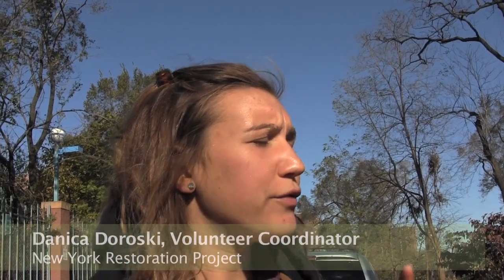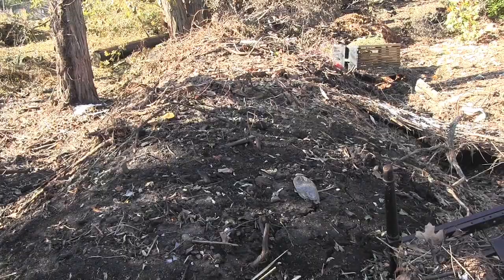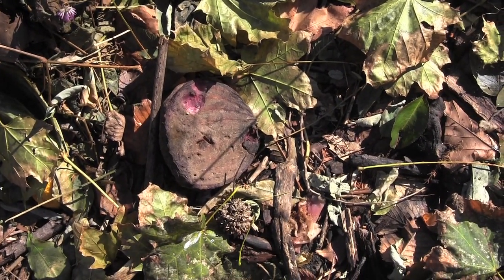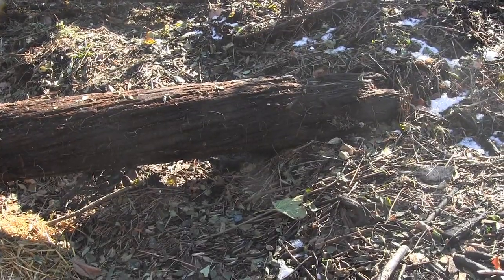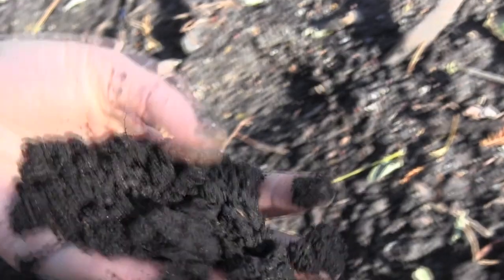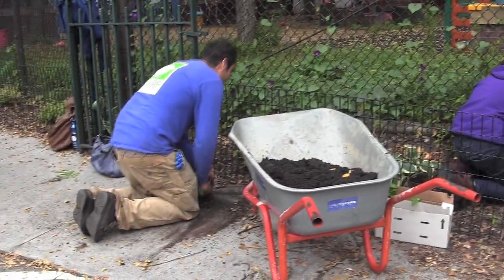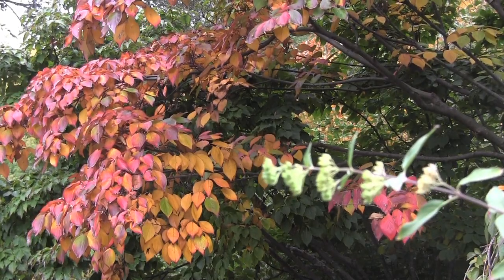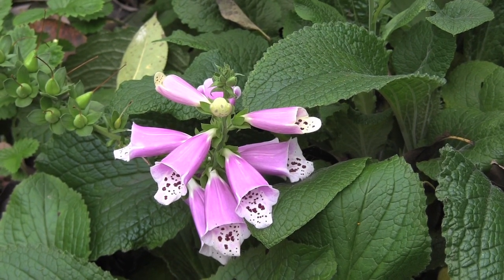Swindler Cove and Composting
Swindler Cove was hit hard by Hurricane Sandy, but their main projects--including composting--endure. Danica Doroski, volunteer coordinator at the New York Restoration Project, talks about the importance of composting. Interested in volunteering?